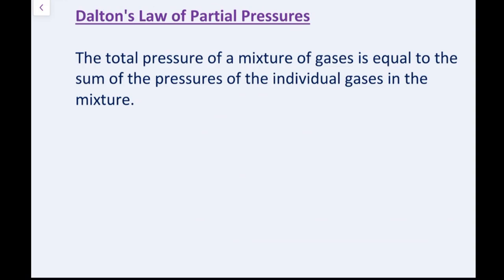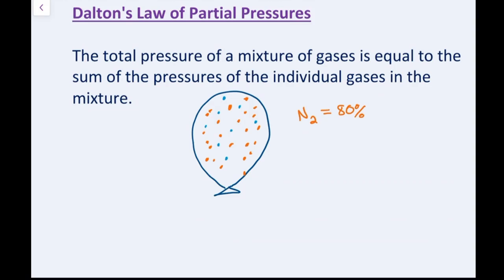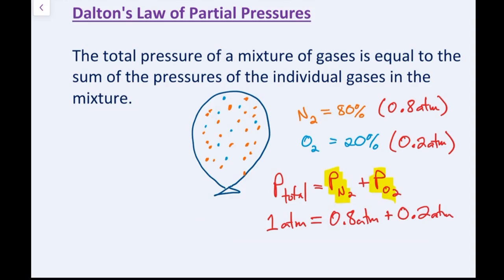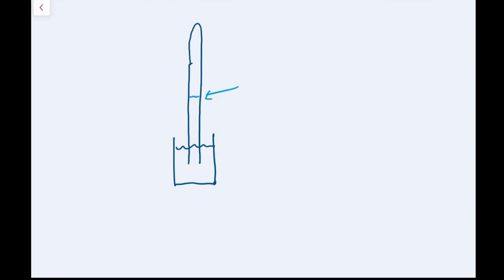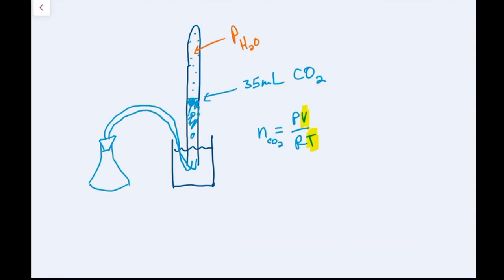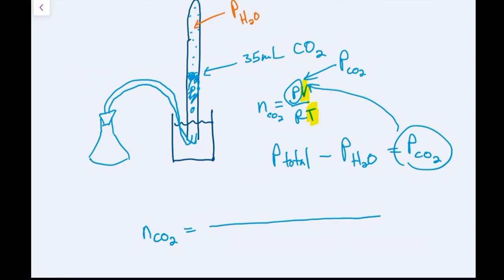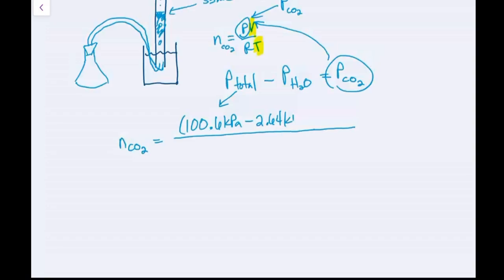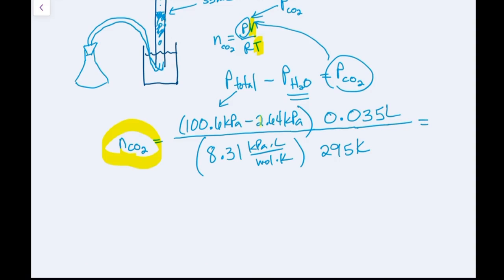Partial Pressure - general